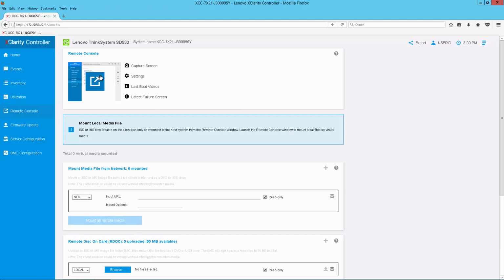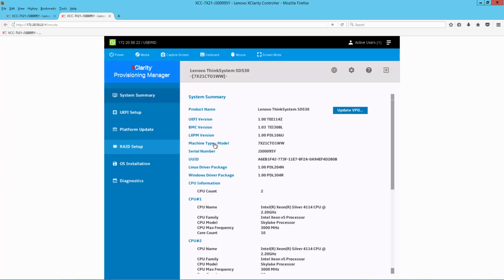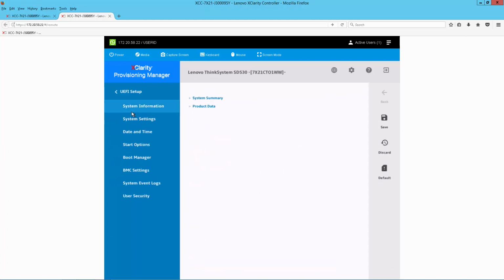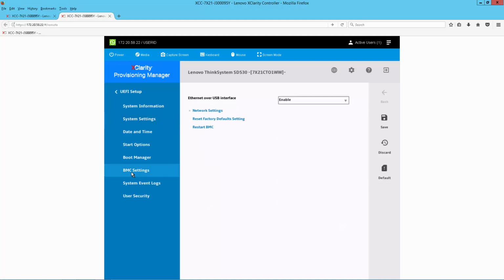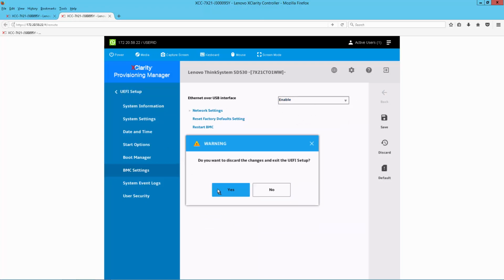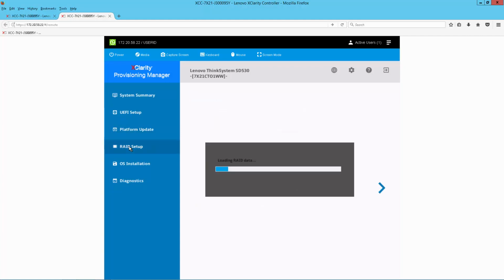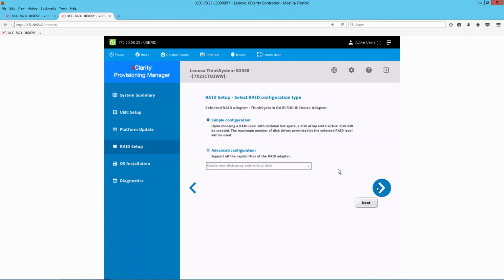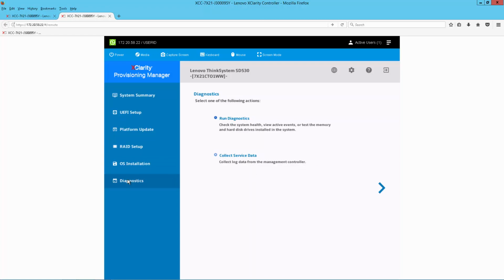Lenovo XClarity Provisioning Manager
Lenovo XClarity Provisioning Manager combines the functions of configuring Unified Extensible Firmware Interface (UEFI), configuring Redundant Array of Independent Disks (RAID), and updating applications and firmware. It also enables you to install the supported operating systems and associated device drivers, run diagnostics, and collect service data.  This video provides a  brief overview of the features and functions.